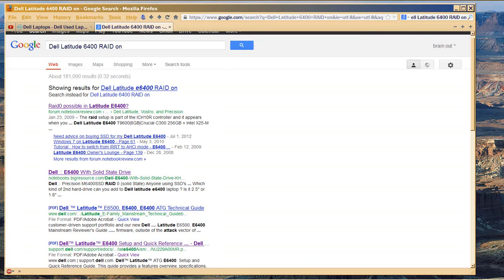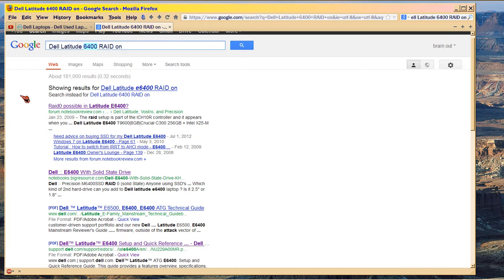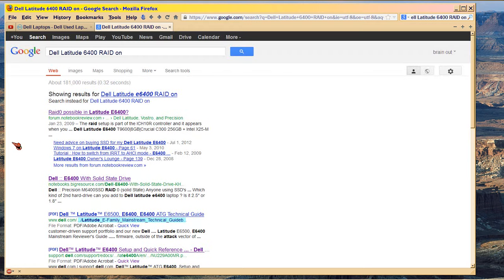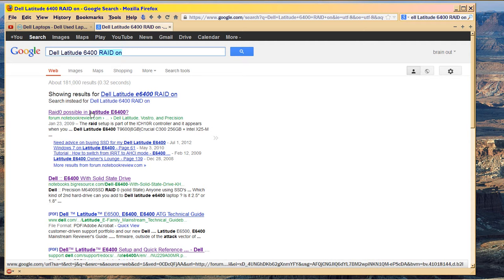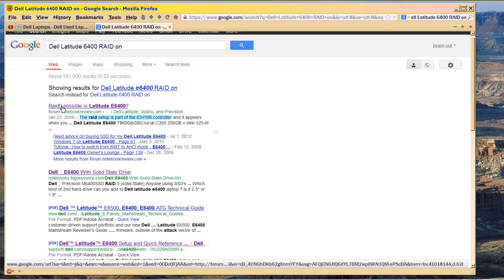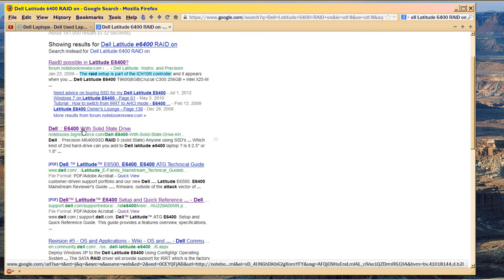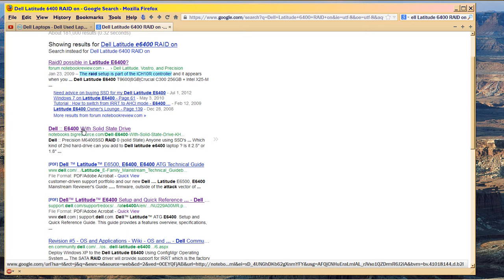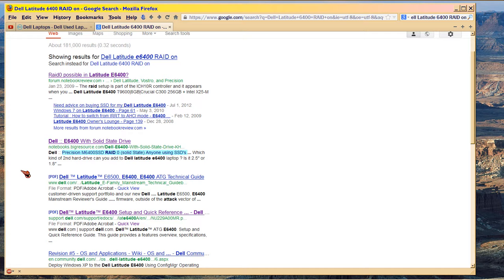Dell Laptop Saga 3 (Why RAID?)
Followup on why some folks want RAID 0 or 1 in a laptop, and the fact that Dell Latitude 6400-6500 apparently don't hobble the customer with a RAID SATA configuration default, but instead use IRRT.  This matters, as it may affect your ability to upgrade to Windows 8.  Dell's list of issues

See my 'Dell Laptop Saga 2' video for links on the RAID problem.  Also here, same guys seeking RAID 1 for Lat 6500

Latitude 2008-year 6400's and 6500's, sell for $250-$400 in dellauction.com and Dell Direct.  Memory speed is only 800 MHz, so I'm surprised.  But it's easy to slide out internal hard drive and change;  easy to replace memory.  You can use SSD drive.

Alas, I can't find any Dell manual on Lat 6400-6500 showing Setup defaults in Bios (i.e., when you hit the Fn key at boot).  But from the above link I know IRRT is the default.  Dell 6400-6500 'service manuals' contain no 'setup';  the separate setup guide lacks this info, and you can't get it anywhere.

and also see the beginning of the thread, which is the context.  Thread is on Vista, but same edit worked in Win7.

IRRT is a problem in Vista if the OS wasn't preinstalled by Dell (i.e., you installed it yourself as an upgrade or clean install).  . The guy created a fix, so you can toggle between IRRT and AHCI.  Whew.